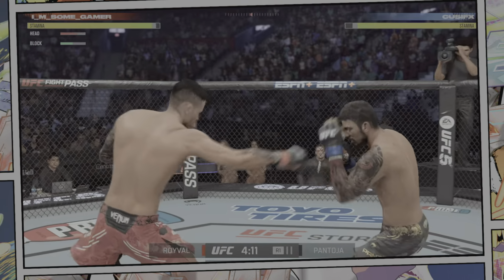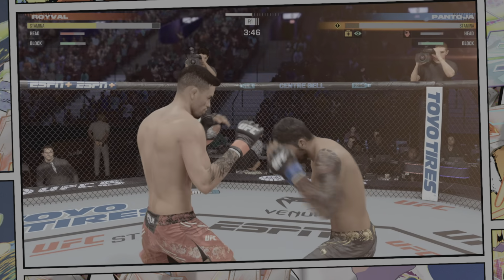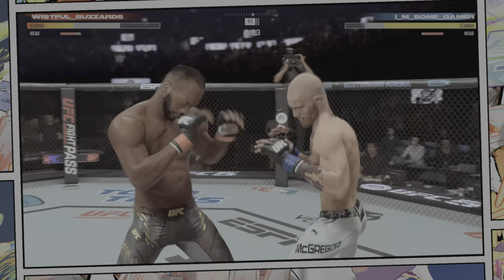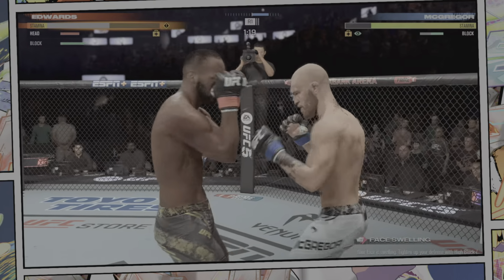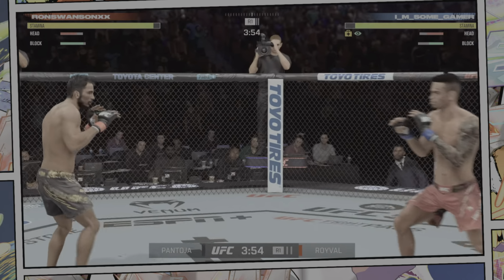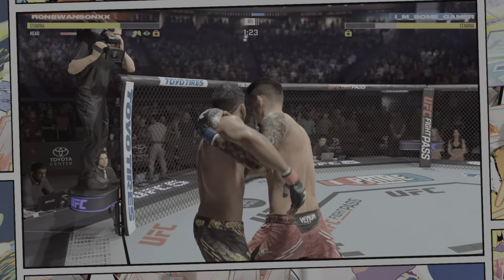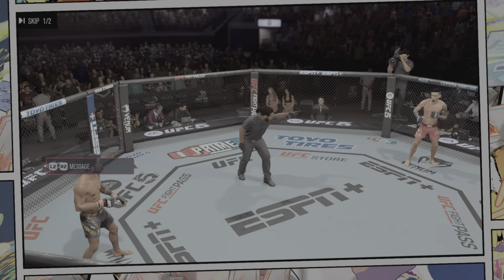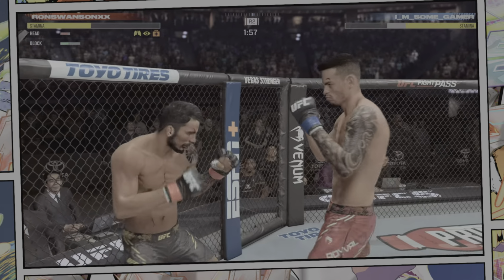Nothing like good ol slip & rip knockouts to start the work week.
Happy Monday boys and girls welcome back to another ufc5 video where i look for wonderful ways to knockout my opponent into next week 🤣. God Bless!!